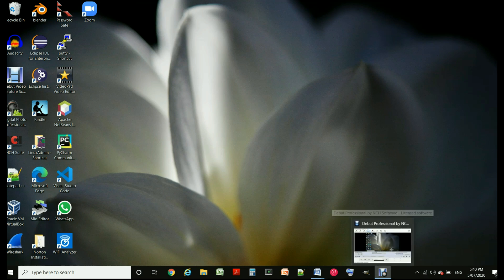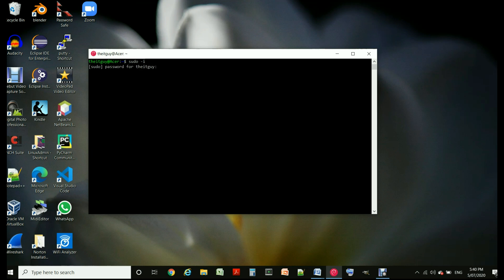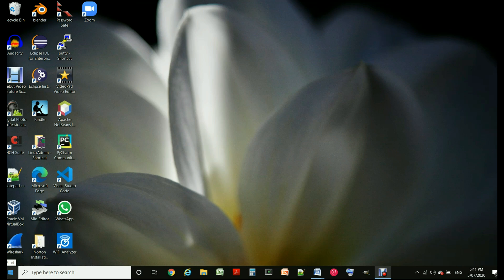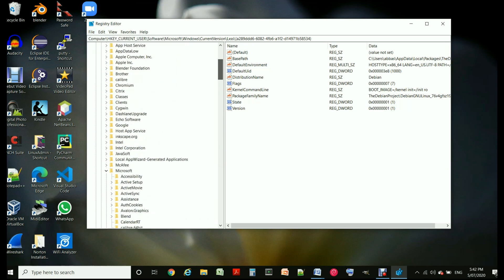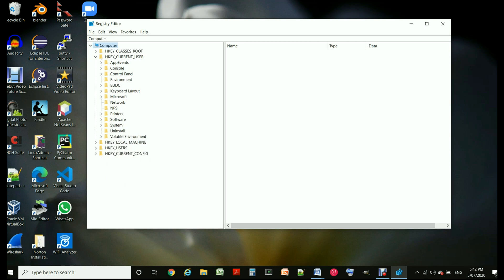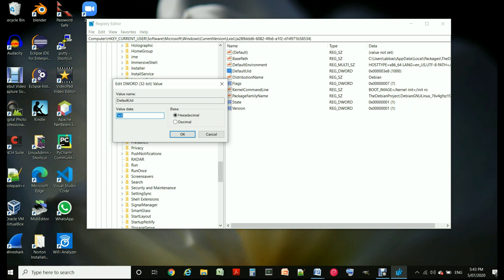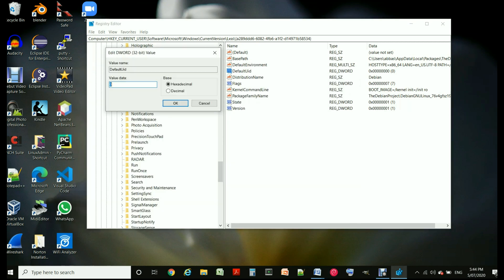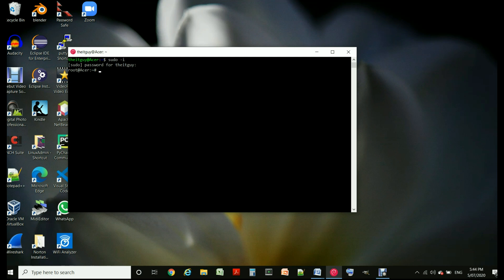Recover Root Password Windows Linux Subsystem